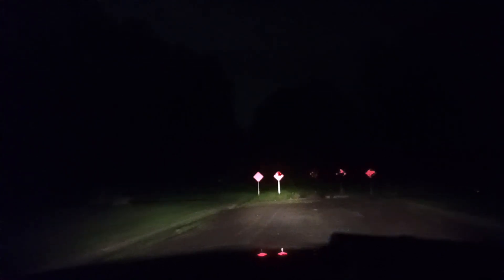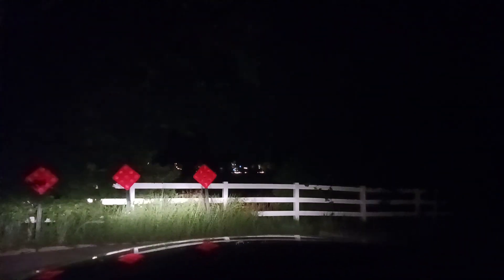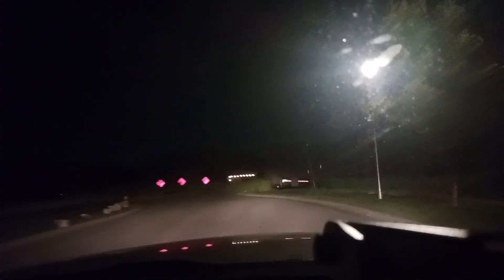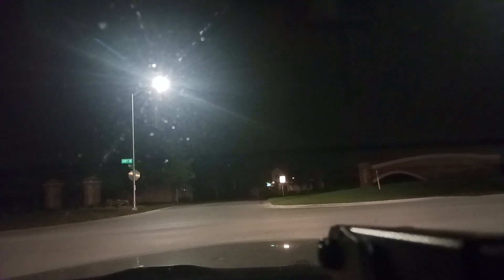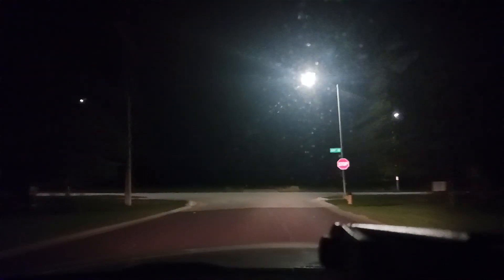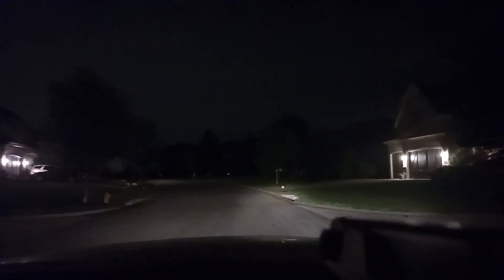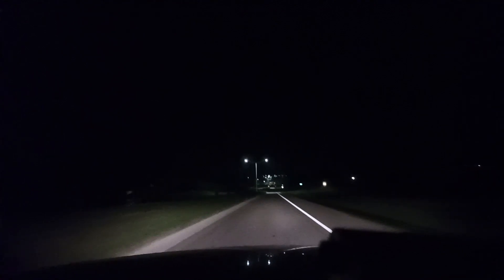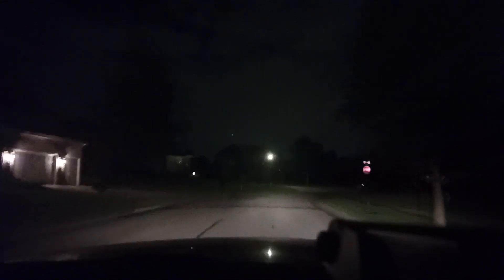Hunting for purple streetlights in Kansas City video 56